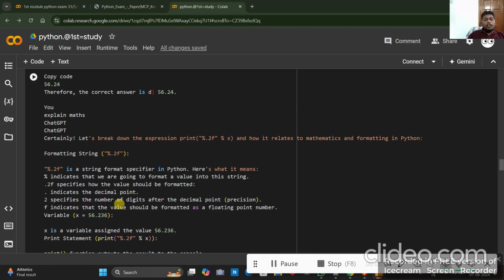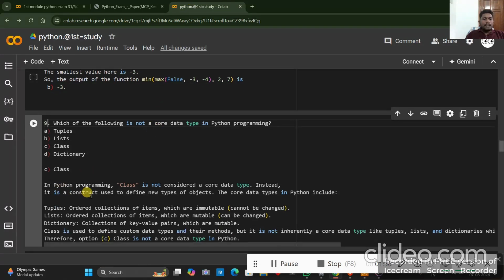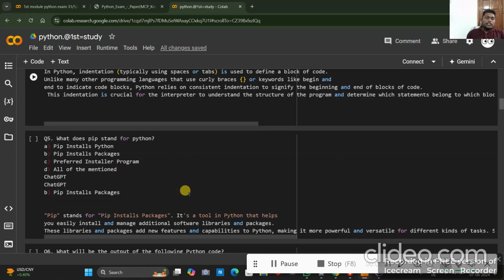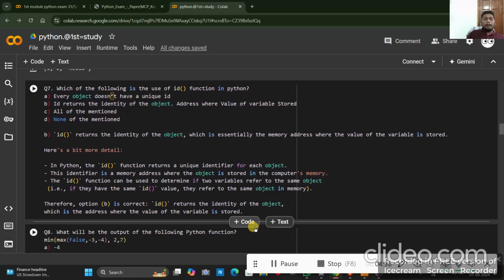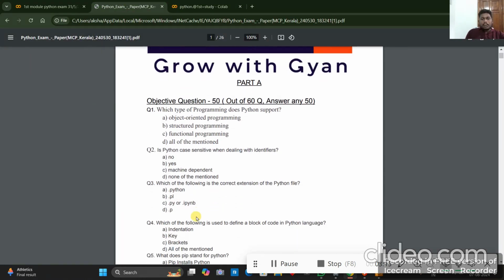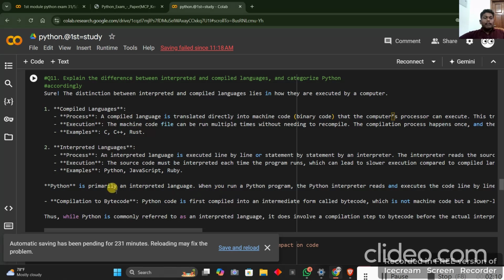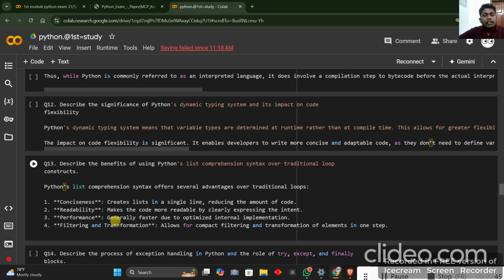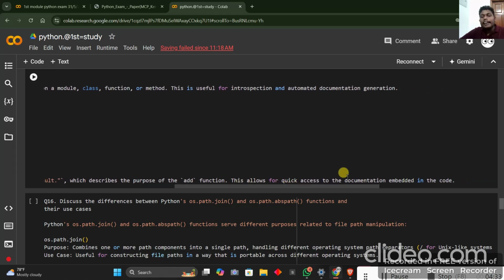python programming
python programming question